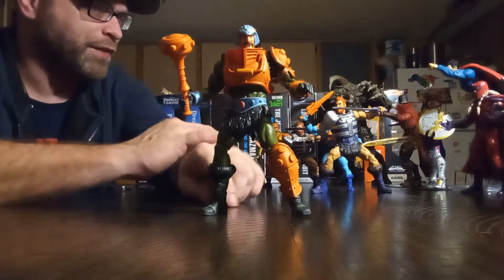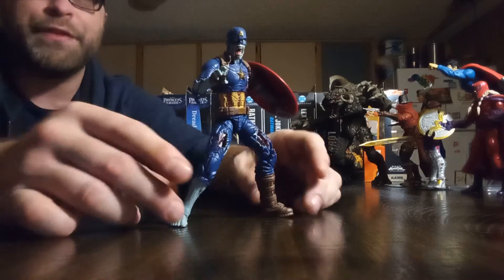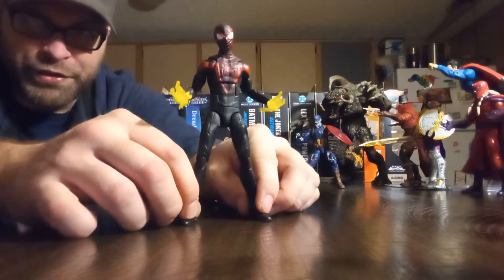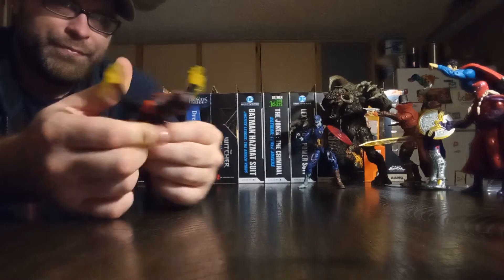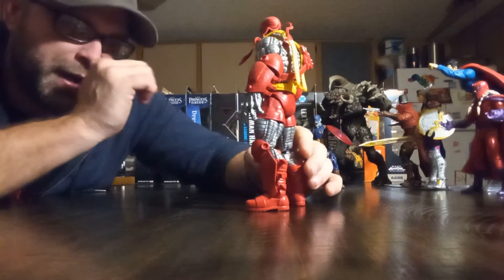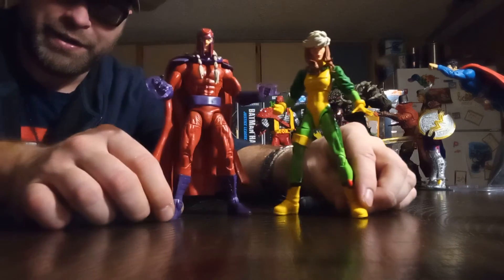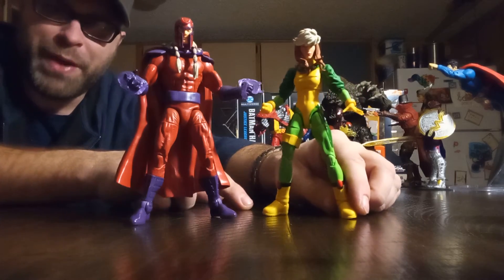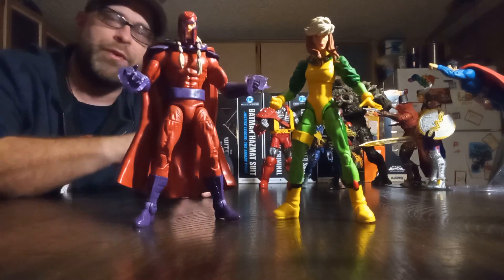MasterMarvel Presents My Top Favorite Action Figures of 2021. (part 2)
Action Figure reviews for Adult Collectors